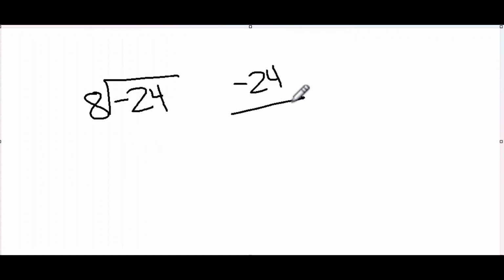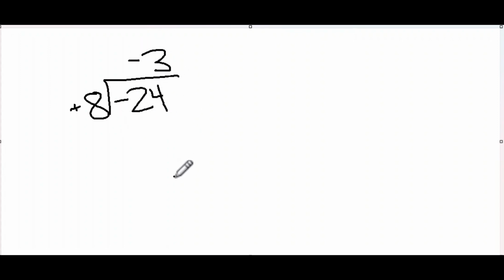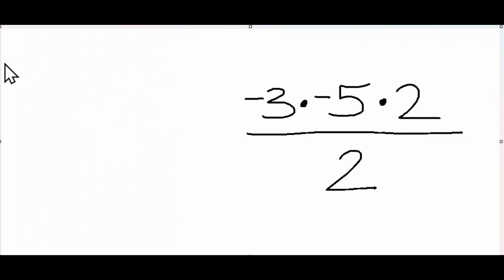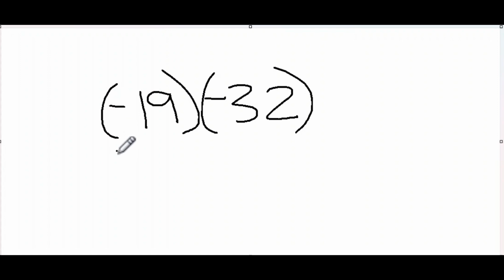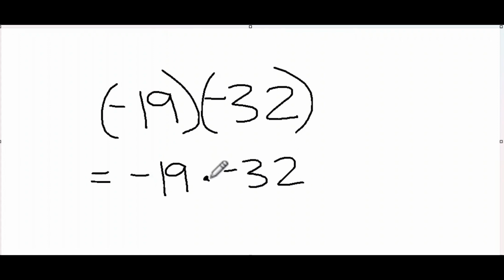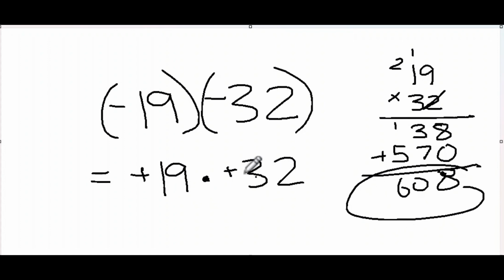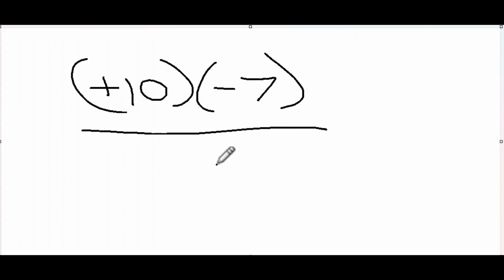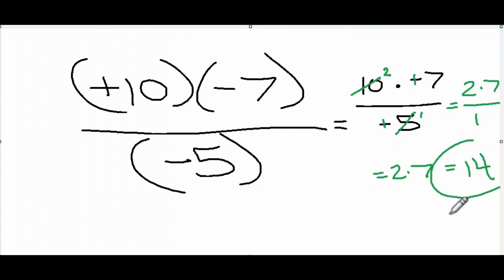Multiplying and Dividing with Negatives - Example 001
This very basic maths introduction on multiplying and dividing integers helps to frame students' thinking on the use of negativenumbers.